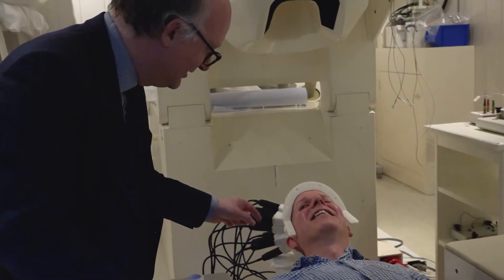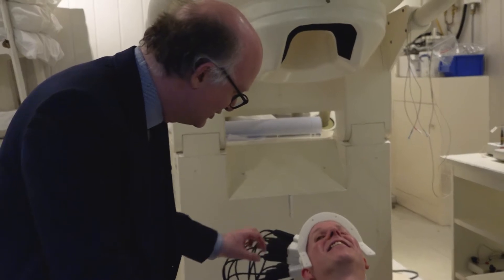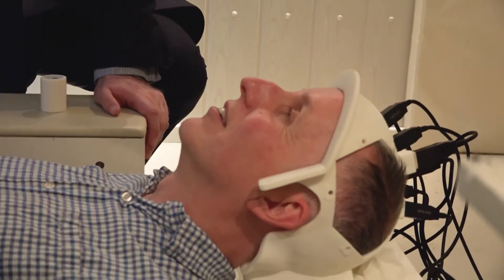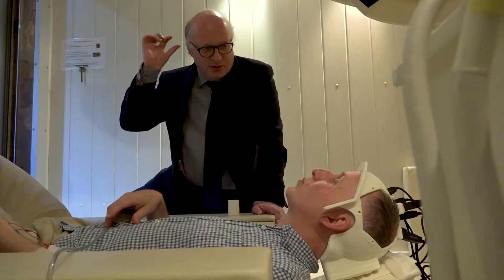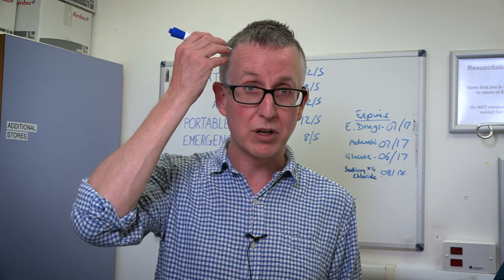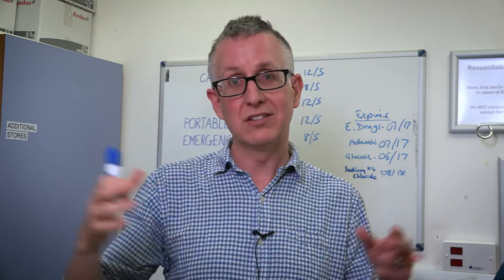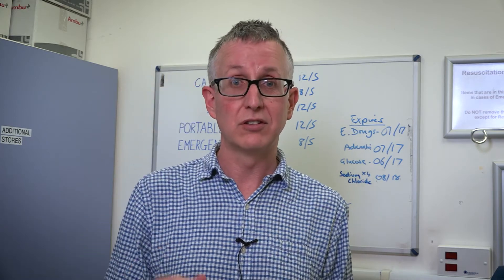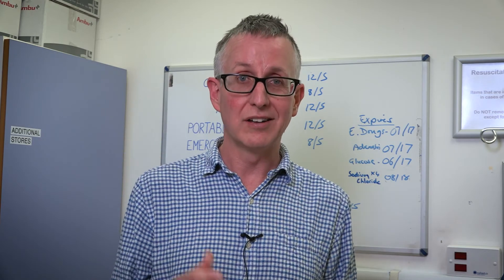Development and Clinical Implementation of a Novel MEG System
Development and Clinical Implementation of a Novel Wearable, Cryogen-Free, Magnetoencephalography (MEG) System

Magnetoencephalography (MEG) is an important technique for measuring and mapping human brain activity used in cognitive and clinical neuroscience, such as epilepsy. While it is gaining importance in the field of epilepsy imaging, as a tool for localising epileptic activity in patients with severe epilepsy, the current MEG technology suffers from some practical limitations due to its reliance on superconductive magnetic sensors, which necessitate enclosure in a bulky cryogen-filled container. This results in large and non-moveable MEG instruments, similarly to MRI scanners, with limited sensitivity due to their fixed geometry relative to widely varying head sizes when considering adult and paediatric populations.

Aims and Objectives:
Cryogen-free MEG is a new technology that promises to revolutionise the field by allowing much smaller sensors to be placed much closer to the scalp. As this is a very recent development, with some important differences in the way the brain’s magnetic field is measured, we need to develop new physics, engineering and computational methods to allow us to apply it to the study of epileptic activity in patients. This project will give the student the opportunity to work as part of a dedicated team, in areas of research that cover the new technology-to-patient application path. This project will benefit directly from strong interactions with a substantial ongoing multi-centre project involving three UCL units, UCLH and University of Nottingham.